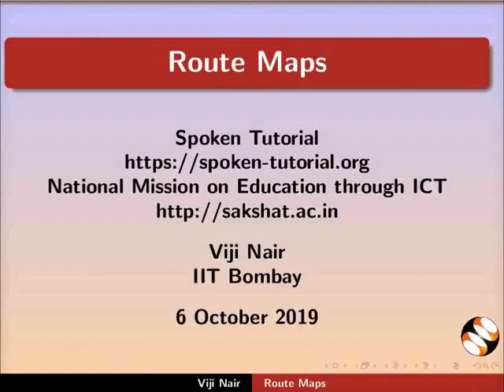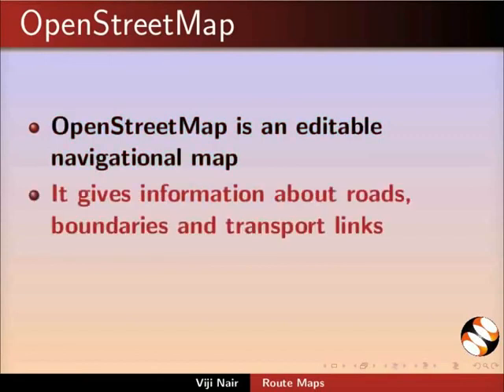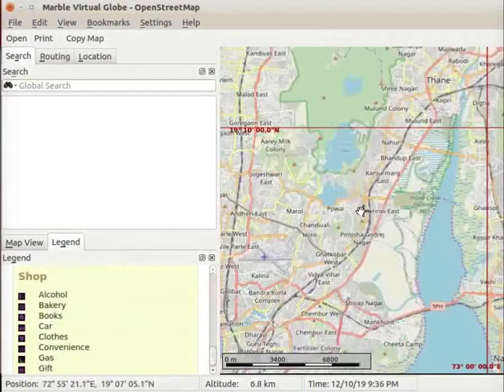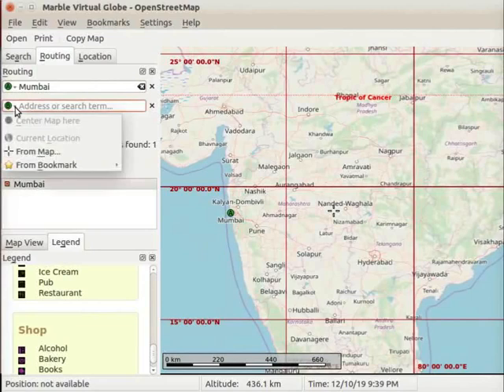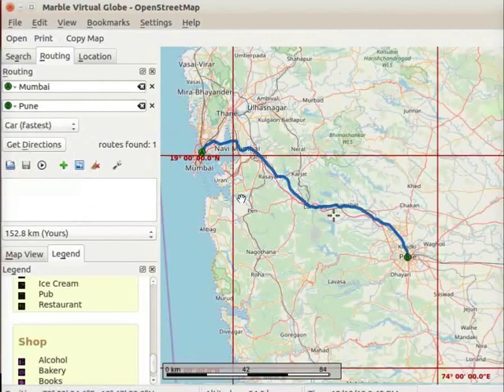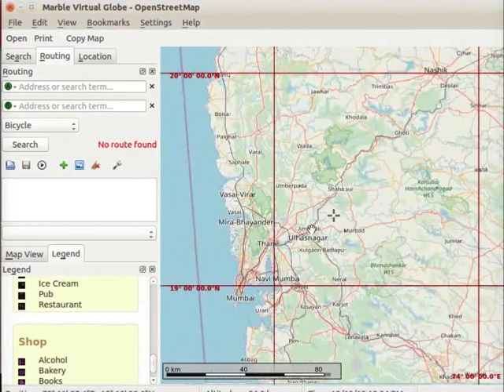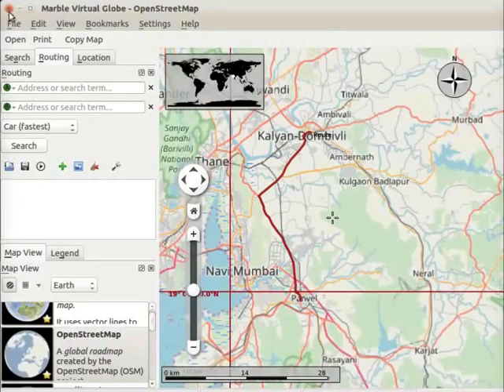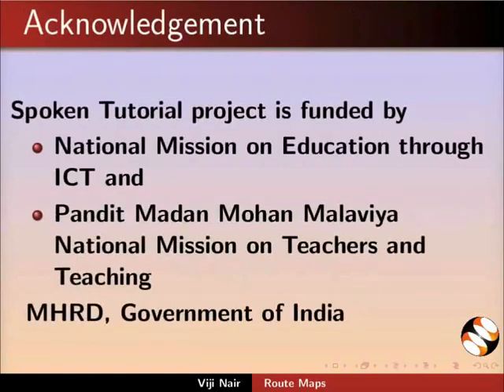Route maps-English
About OpenStreetMap
Show some prominent places in Mumbai using OpenStreetMap view
Explain about Legend panel in the OpenStreetMap view
Find a route map between two places
Remove an existing route map
Find a local route between two places
About different route profiles
About Settings of a route profile
Export a route map
Open the exported route map on the interface